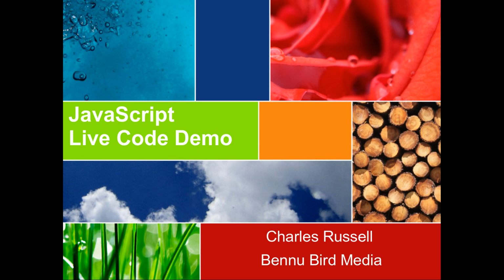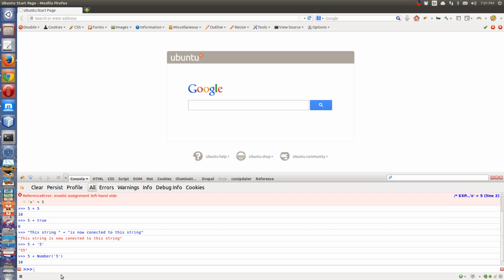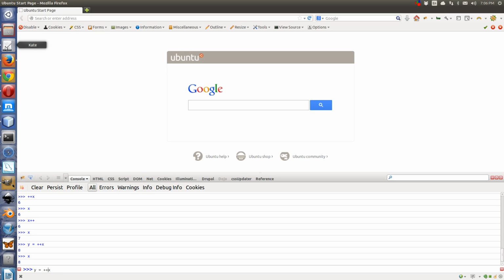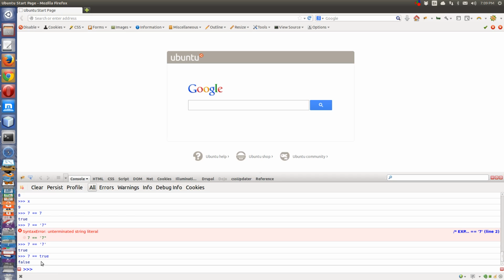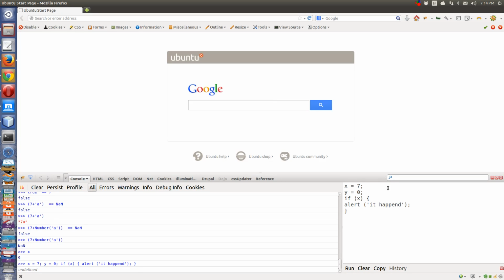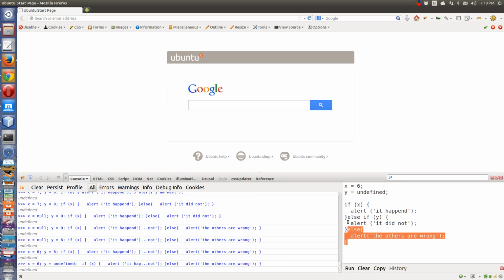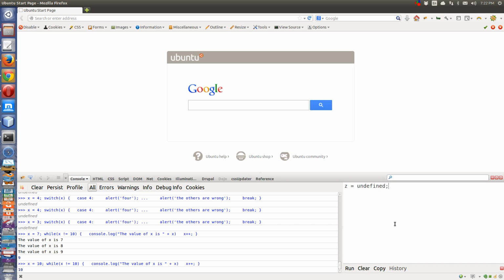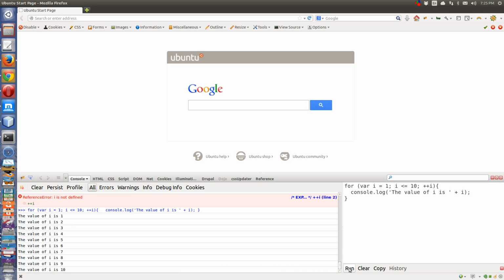JavaScript Live Code for Conditionals Logicals and Loops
Here I demonstrate what has been discussed to this point.  The link to the Coercion guide is